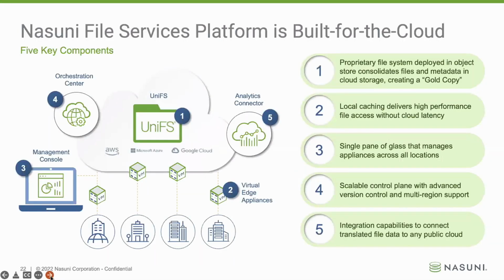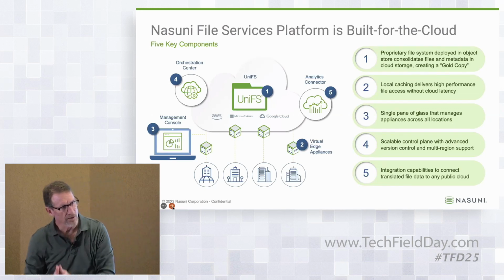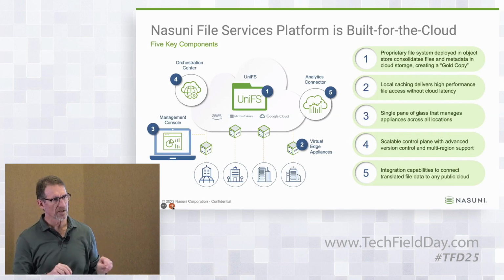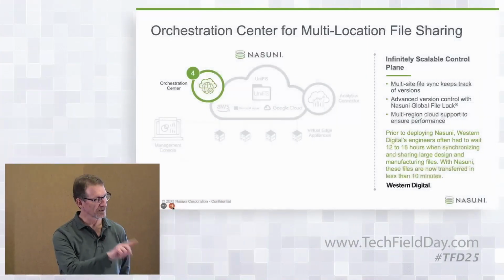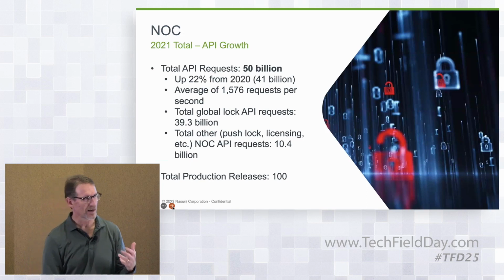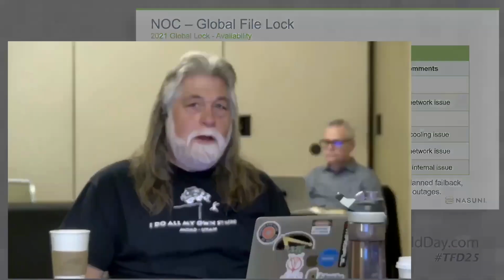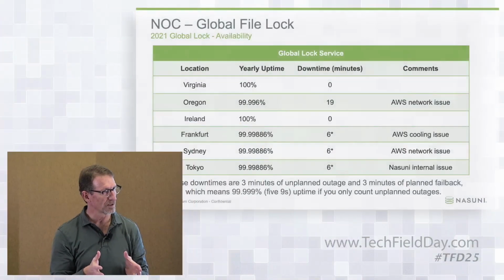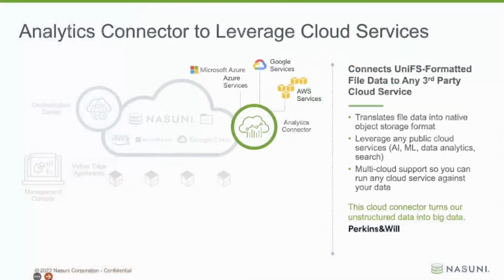Nasuni Technical Overview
Russ Kennedy, Chief Product Officer, gives a technical overview of the Nasuni solution at Tech Field Day 25. The Nasuni file data services platform includes a proprietary file system, local caching, unified management, a scalable control plane, and integration with any public cloud.

Recorded in Santa Clara, CA, on April 7, 2022 as part of Tech Field Day 25. for more information.